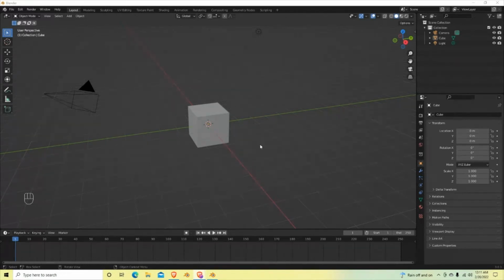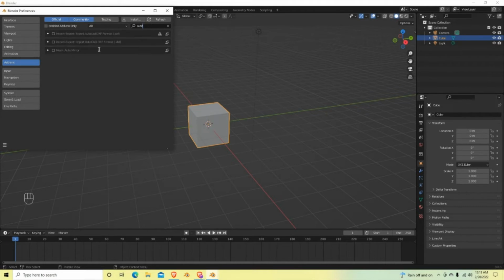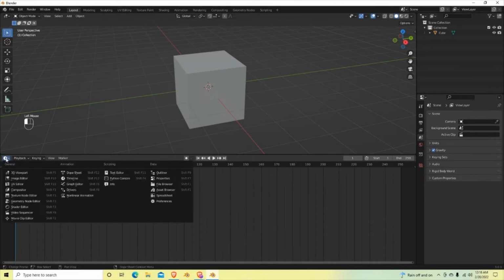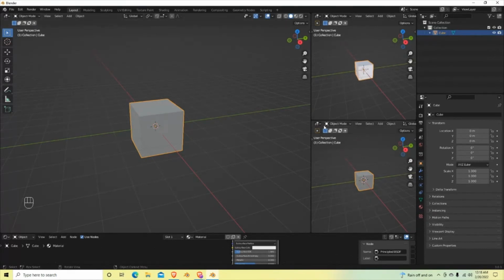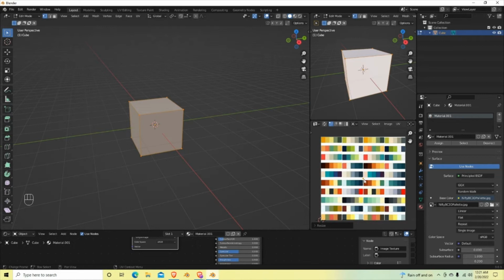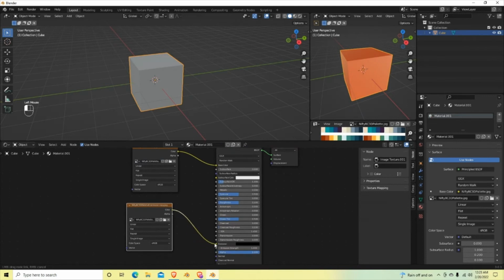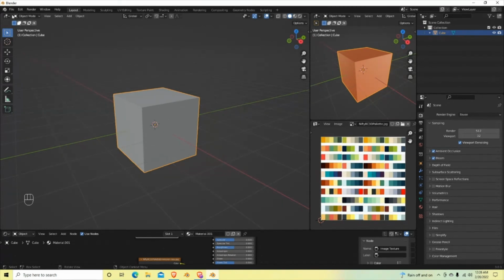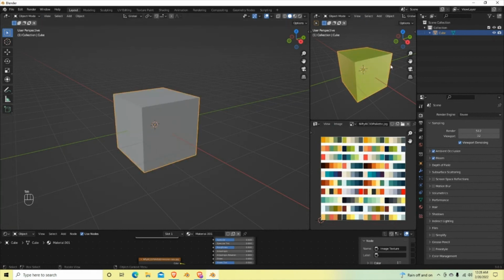Blender 3d for beginners, part one - the basics and easy workspace setup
Welcome to the new tutorial series on using BLENDER 3D to create some great imagery for your project. Blender has been a go to for me for about a decade now, and the programs is simply amazing, and its Free!

In this first video i cover how to setup your workspace for quick and easy low poly modeling. This is a basic beginner video , so if you have never used Blender before this is perfect to start with.

NiftyBC's Project M.O.R.B.S. (Mutant Organic Robots Buying Shit)